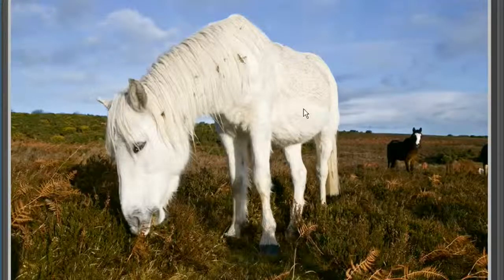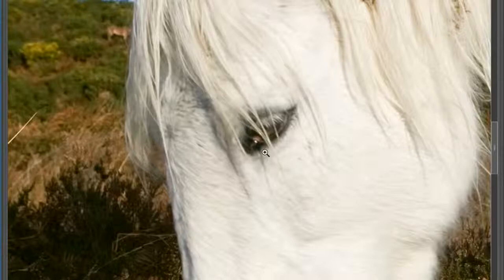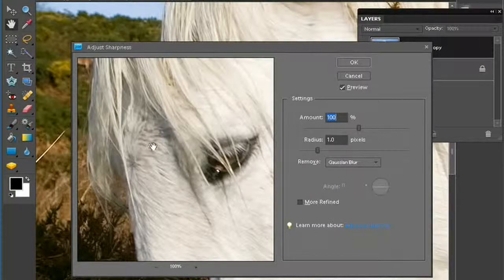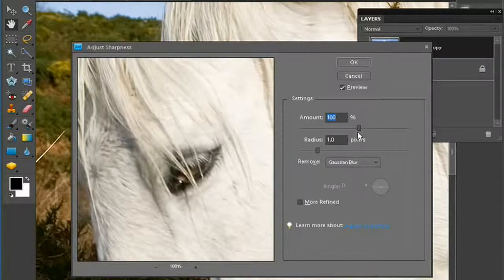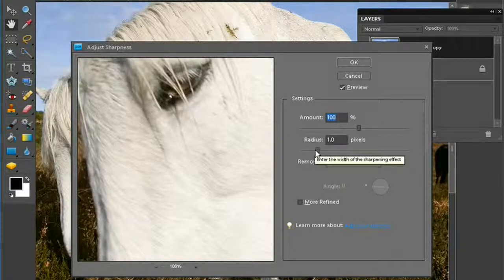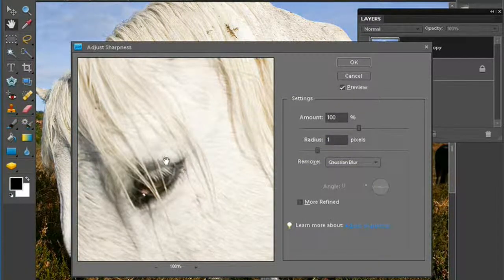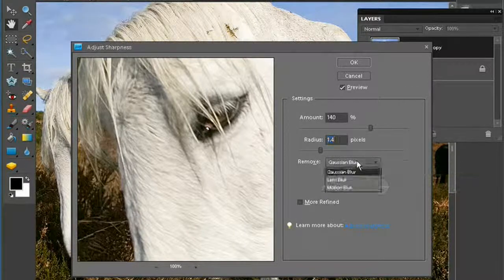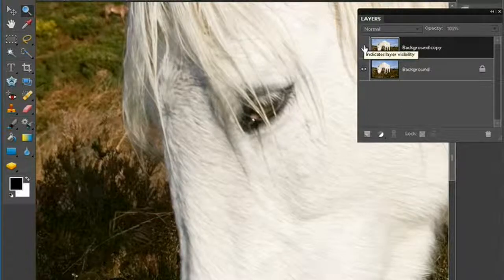Sharpening Video x264